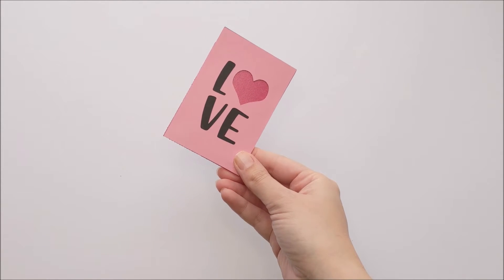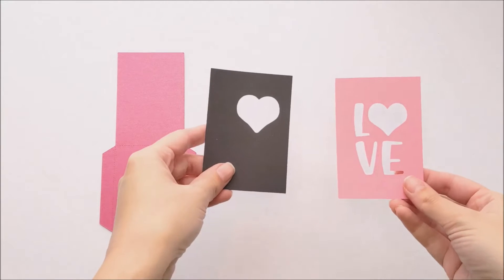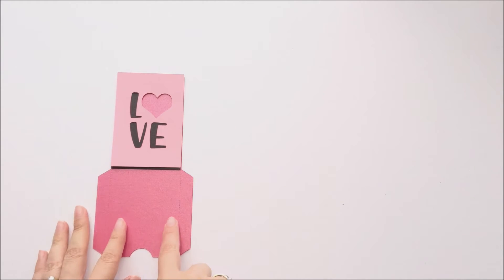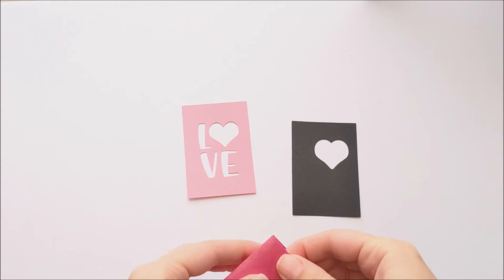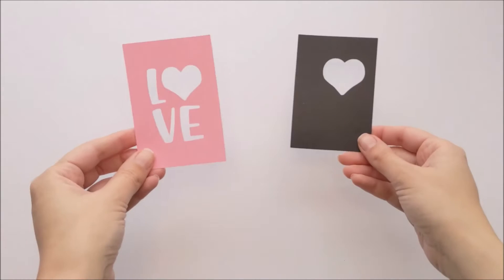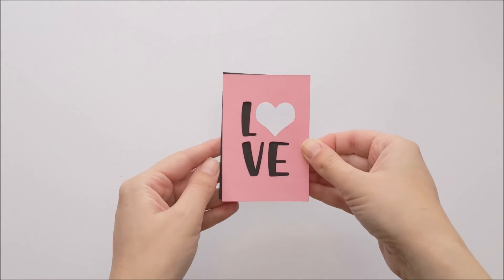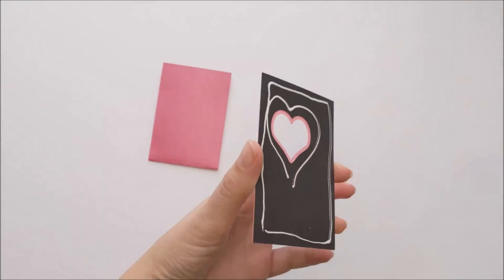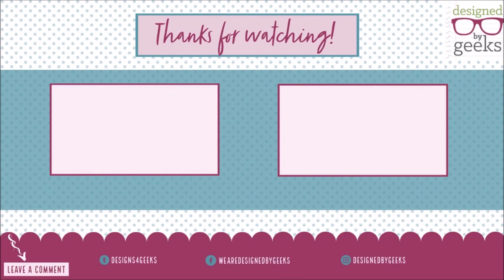Quick Tips for Assembling our Valentine's Day Gift Card Holders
Our Valentine's Day gift card holders are super easy to assemble, but if you want some quick tips, we've got you covered!